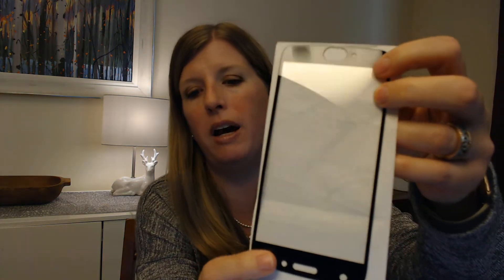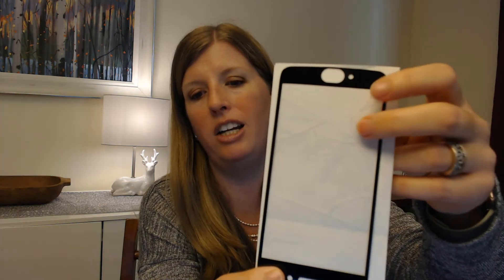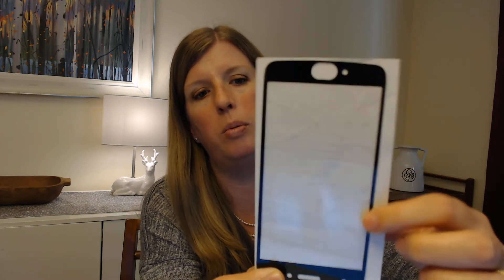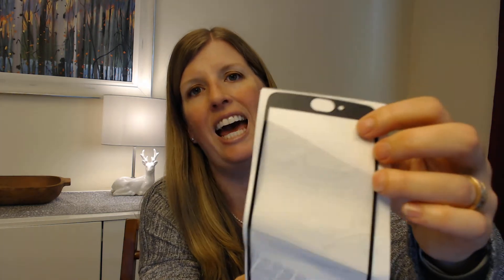Product Review: Cell Phone Screen Protector and Case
As a Realtor, I'm using my phone all the time. If I'm not calling/texting/emailing, I'm using it as a flashlight in a dark house, or as a calculator while working on an offer.

How do I keep my phone from breaking during the inevitable tumbles during use? With this amazing screen protector and case, both of which are very reasonably priced!